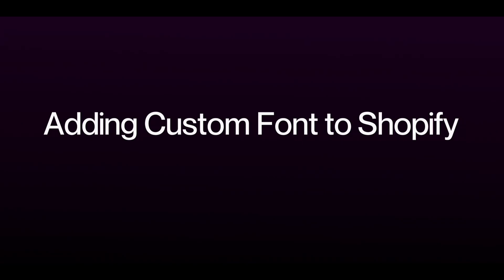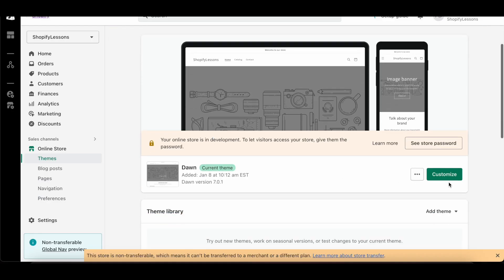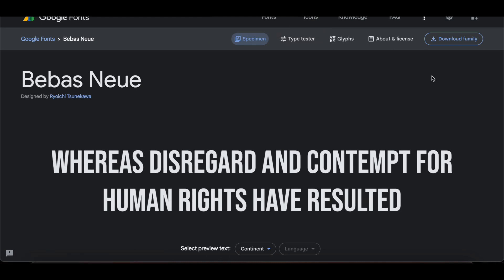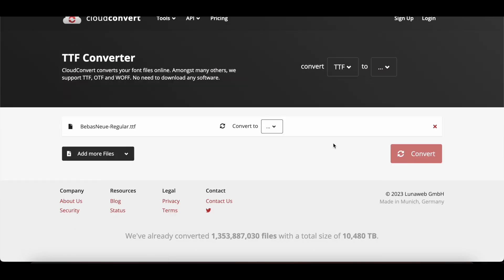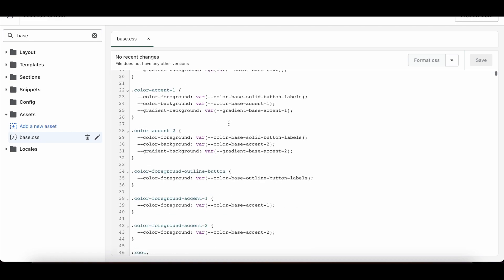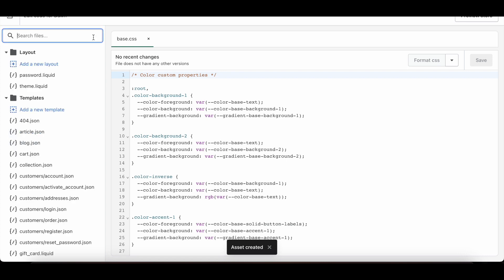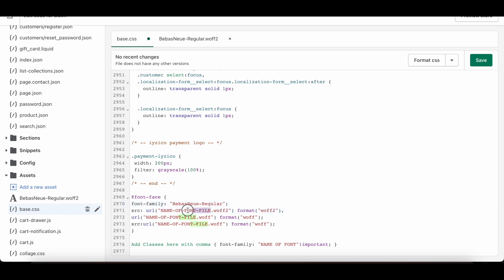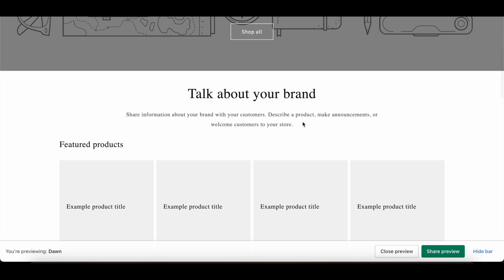How to add custom font to Shopify? Adding google font to Shopify website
Add Classes here with comma { font-family: "NAME OF FONT"!important; }

In this video we have showed how to add custom font to Shopify.
We have used a font from Google Fonts in order to add our Shopify website.